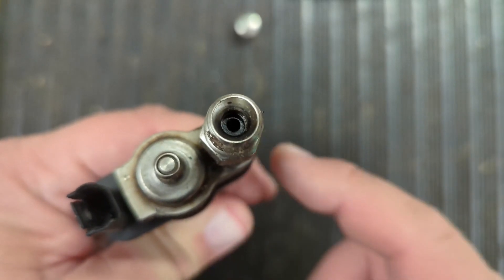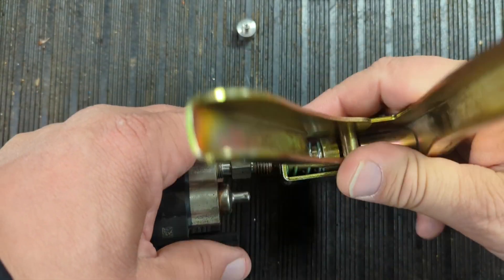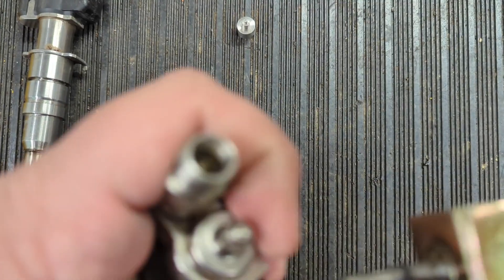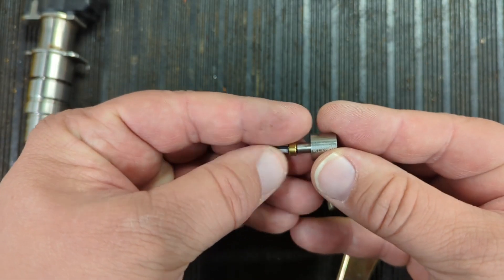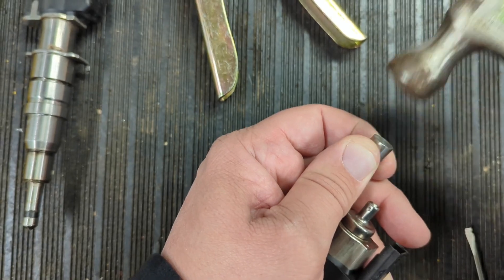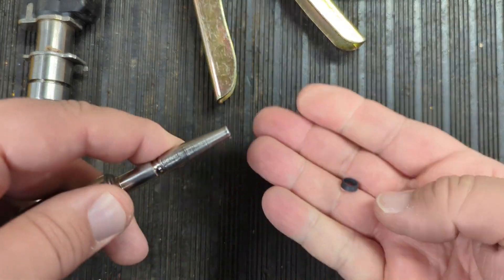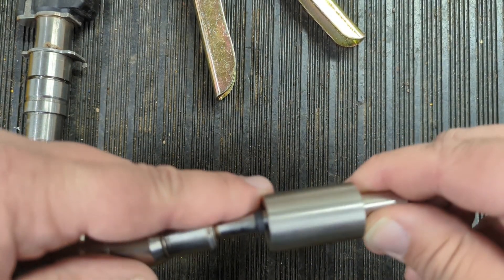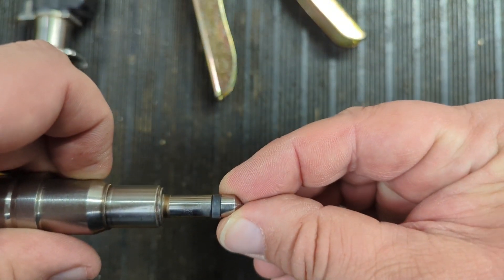How To: Replacing filter on a BMW N54 N63 N74 Piezoelectric Fuel Injector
This is a How To video on replacing your fuel filters inside your BMW's Piezoelectric 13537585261 (Or GDI) injectors with the same threaded connection, like the N55 GDI Injector.
We offer the filters and the install tool on our website to do this on your own.
It comes 2 ways. One with the Filter and Filter Tool Only

And also with the compression seal tool and seals